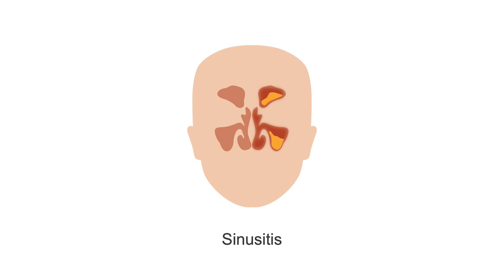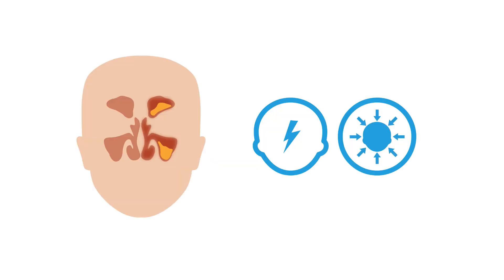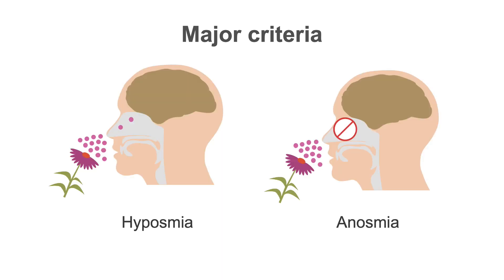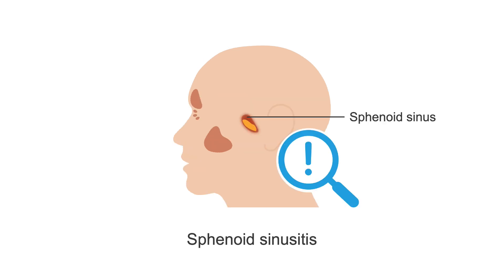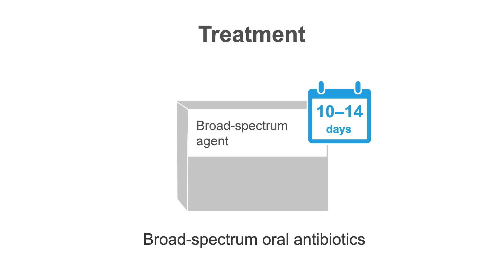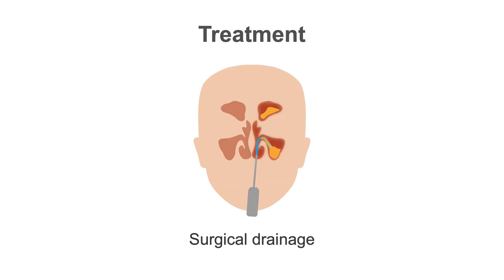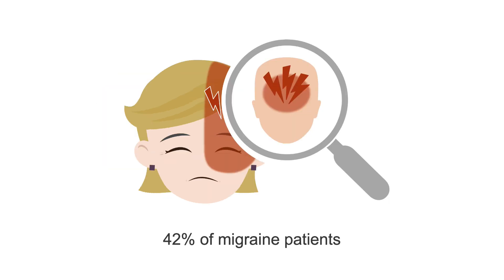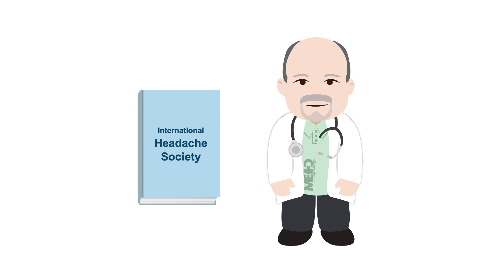Diagnosing sinus headaches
There is a common belief among patients and some clinicians, that sinusitis is present and causes a headache whenever there is pain over the sinuses. In this video, we use the International Classification of Headache Disorders Criteria to diagnose sinus headaches by differentiating sinus-related headaches from migraines.

Join our Headaches Masterclass course today!

After course completion, you will have the knowledge and skills to recognize and categorize primary headaches accurately, outline the warning signs of ominous headaches and those caused by medical conditions, and learn how to help your patients help themselves by recognizing triggers and adopting lifestyle changes.